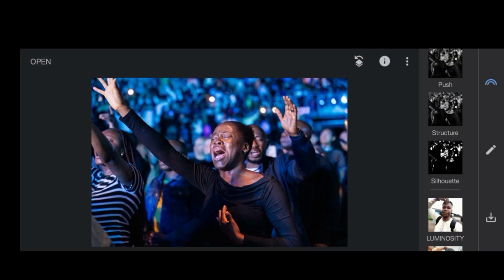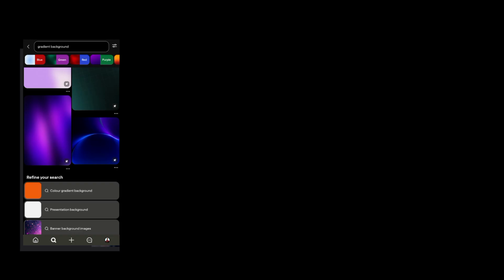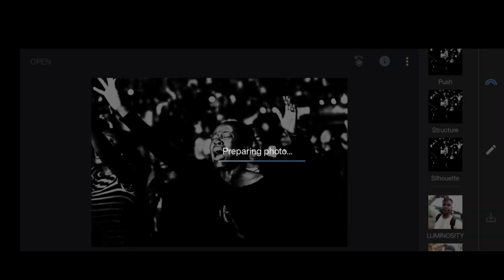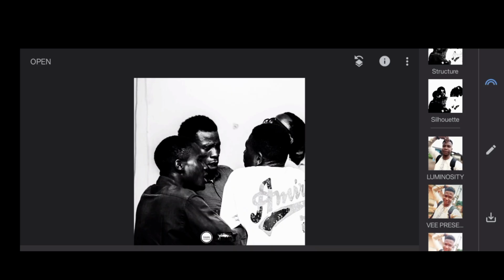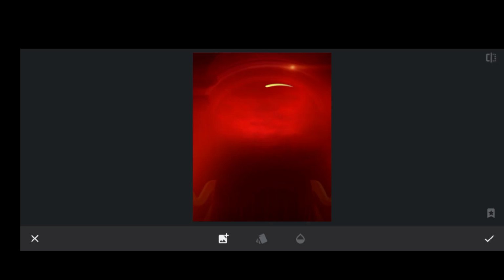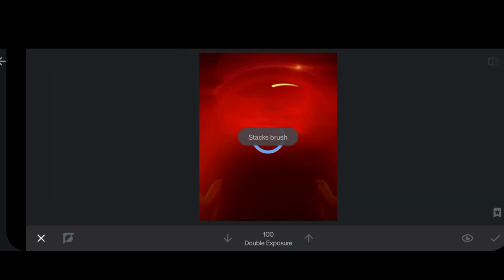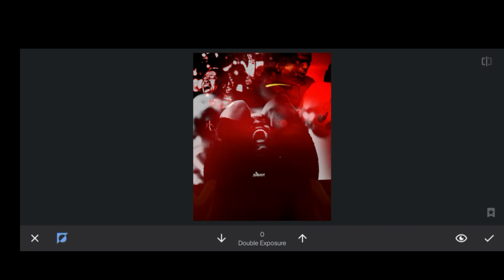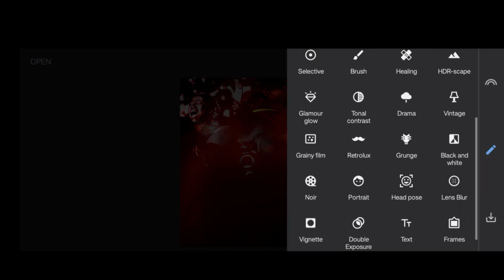BEFORE YOU DESIGN ANOTHER CHURCH FLYER, WATCH THIS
In this video, I will show you the easier way to create a background.

This video covers a step-by-step guide on how to manipulate background with a smartphone.

The information provided on this channel represents solely my personal viewpoints and opinions.